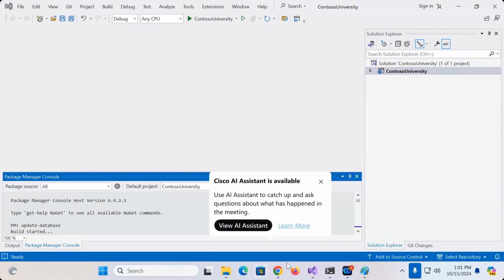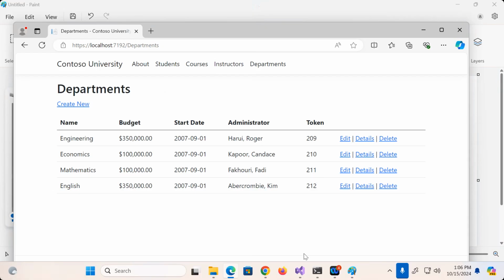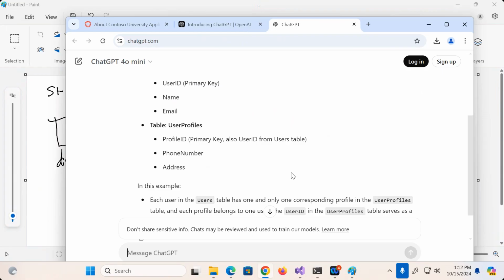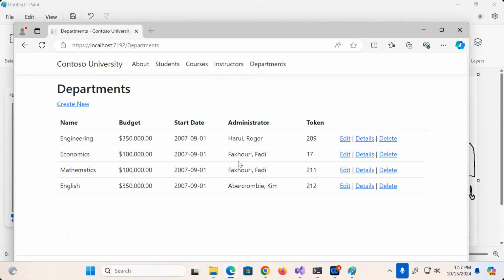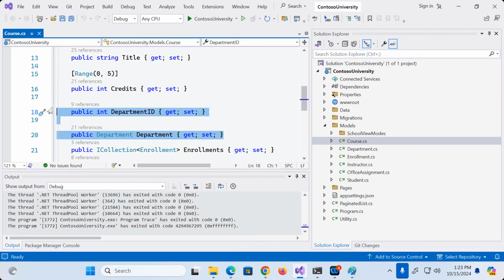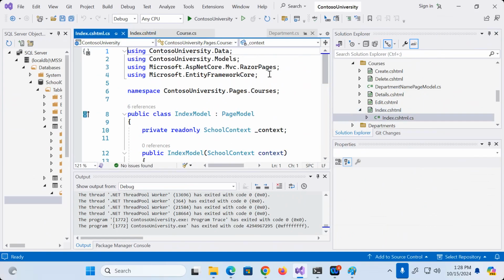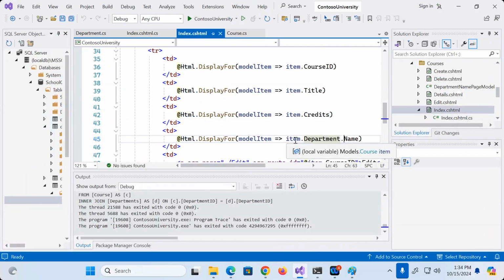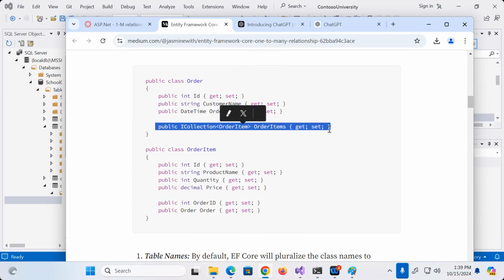CISS243 - Web Db Integration - Fall 2024 - Week 8 Lecture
ASP.Net Entity Framework - Relationships